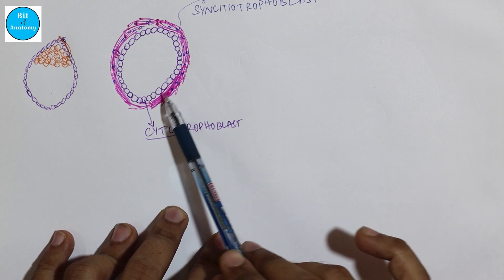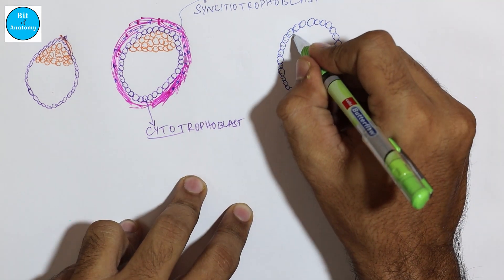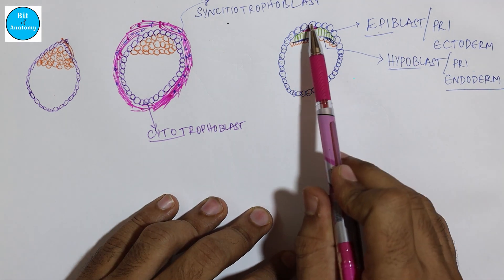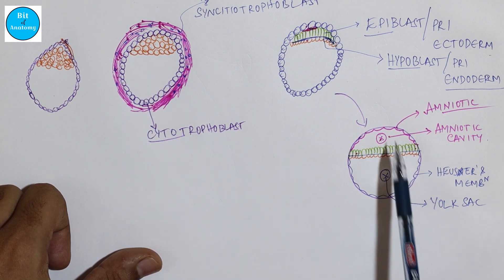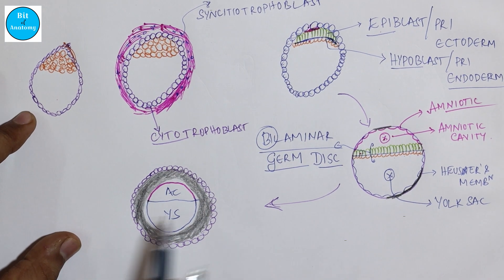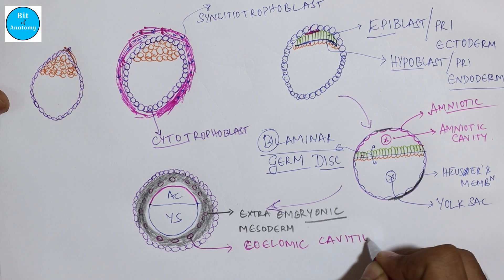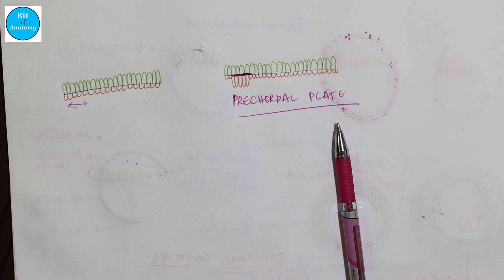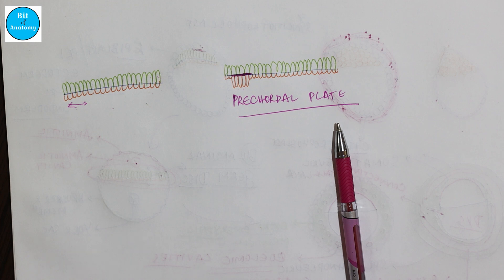Embryology lectures || Changes in second week || Bilaminar germ disc || Dr Ashok K R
In this video:
- Formation of cyto and syncitiotrophoblast
- Formation of bilaminar germ disc
- Formation of amniotic cavity and yolk sac
- Formation of Prechordal plate
- Formation of extra embryonic mesoderm and coelom